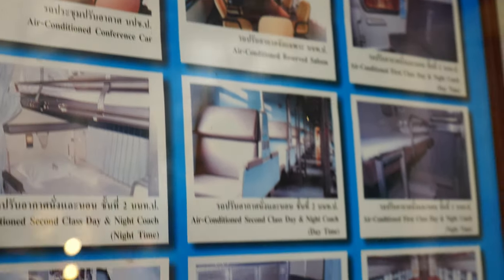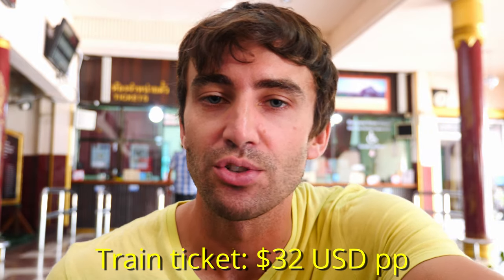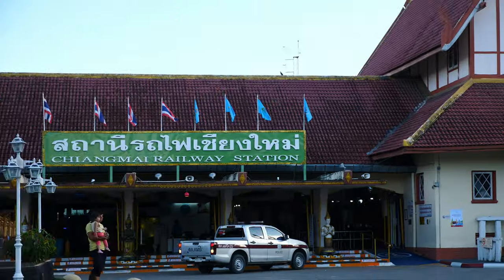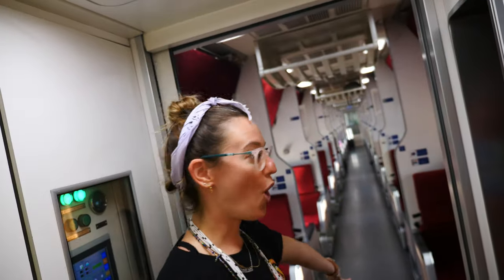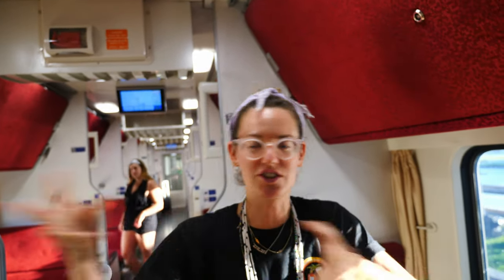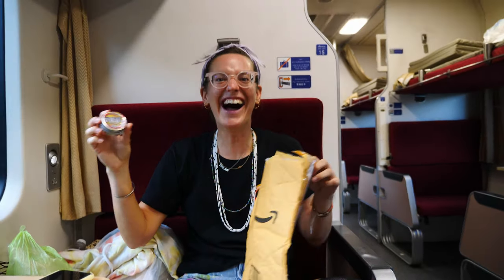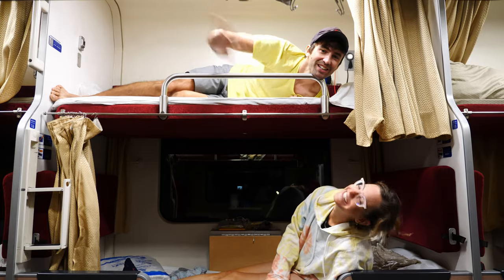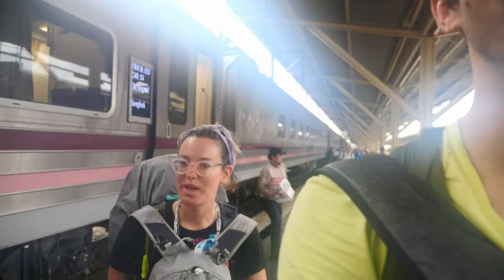Everything You Need to Know About Thailand Trains — Chiang Mai to Bangkok Overnight Sleeper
Learn everything you need to know about Thailand overnight sleeper trains as I take you on my train from Chiang Mai to Bangkok. While I didn't ride first class, my second class ticket gave me a comfy bed for the 11+ hour overnight trip to Bangkok. Topics covered include the cost of a train ticket, upper berth vs lower berth, which train is the fastest, and how to ride the brand new train.

This is the camera I use to vlog and the rest of my gear